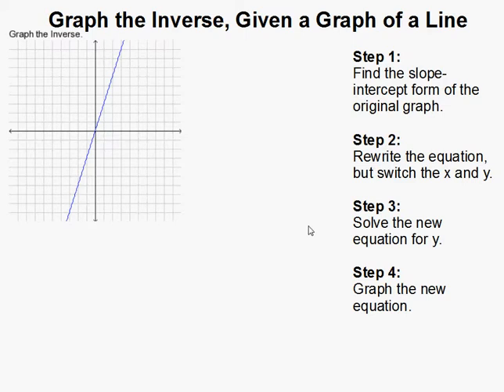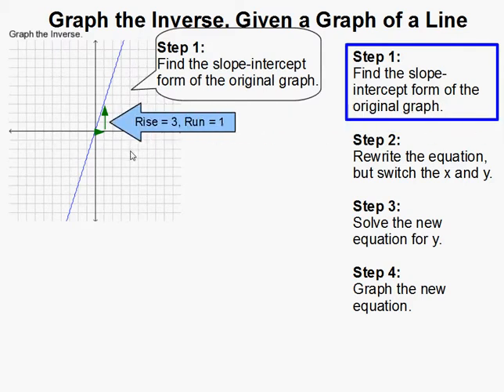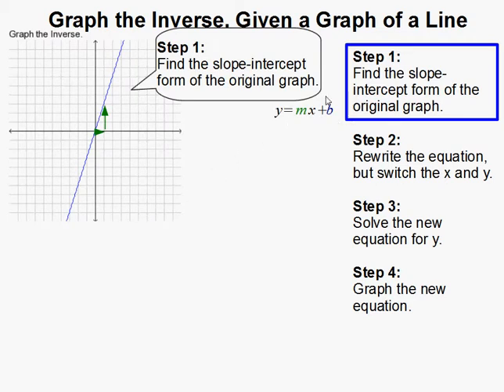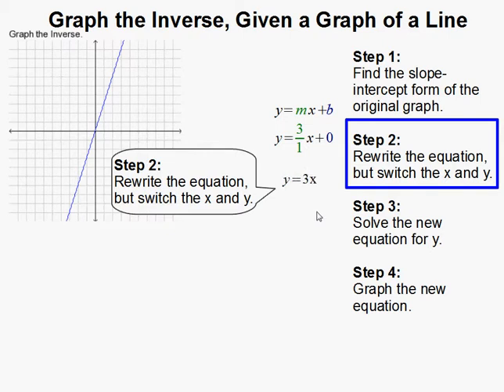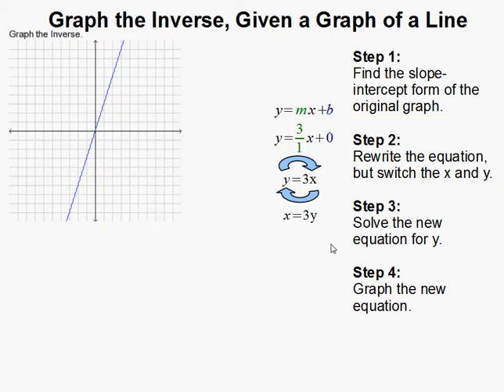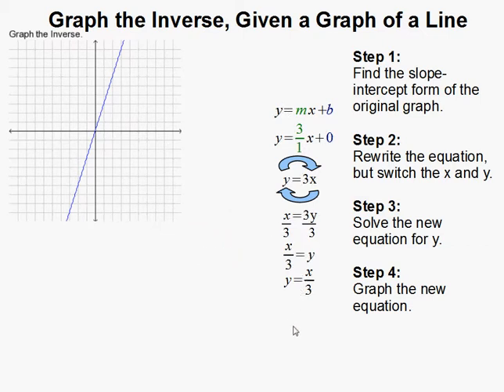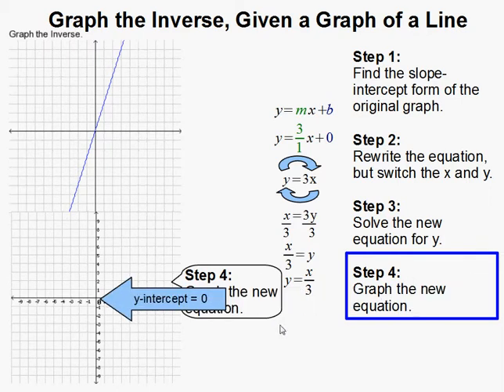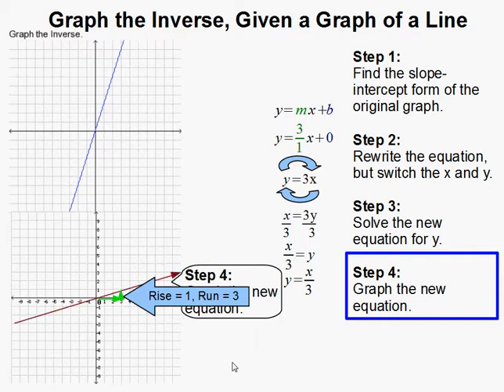How to Graph the Inverse of a Line, When Given a Graph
- How to Graph the Inverse of a Line, When Given a Graph.  For more practice and to create math worksheets, visit Davitily Math Problem Generator